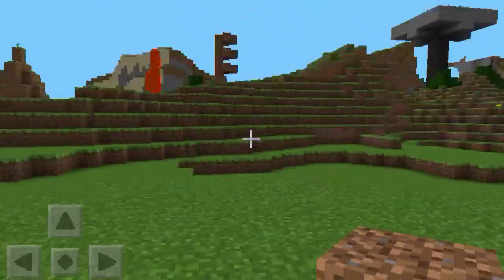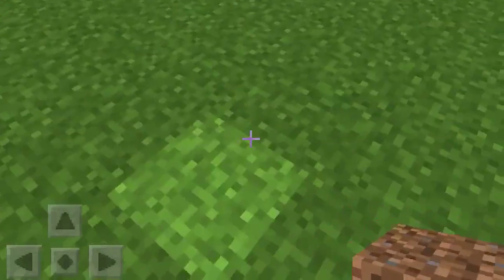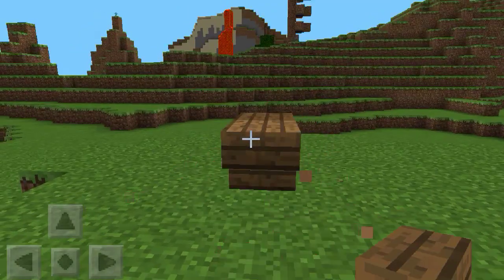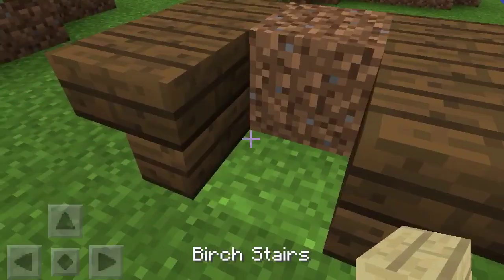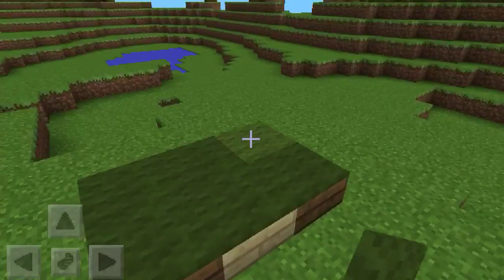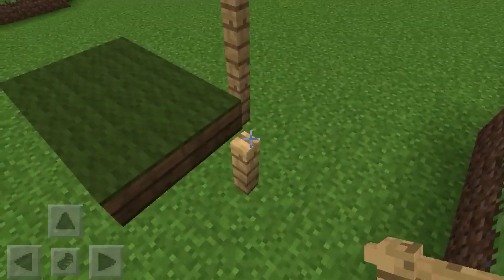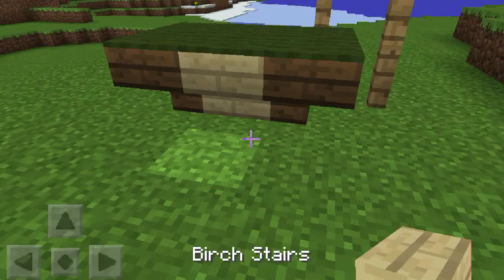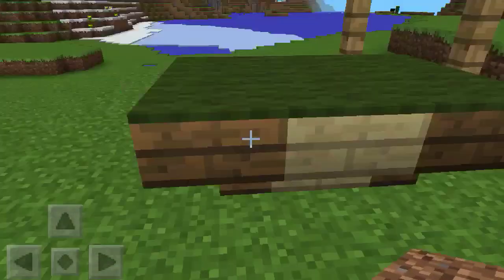Minecraft PE: How To Make A Pool Table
Bored? Maybe play some pool with friends! In this video, I'll show you guys on how to make a pool table! Enjoy!

Can we hit 1000 likes? I will post videos for those who use facebook often so that you can check it out! You can also ask me any questions here!

Expect to see my reply in a few days if you do ask me something!

    Free Itunes Gift Card!

Want to buy paid app games? This link will help you get ANY game you want! Remember that doing this takes a few days but you will get your free Itunes gift card in less then a week!

As of now, the channel now has over 10 000+ subscribers! I have considered to get new games and even new equipment to make better quality videos!

Minecraft videos (for pocket edition) and Growtopia videos come out on week ends! (Sometimes videos come out on week days if your lucky!) Get FREE Itunes giftcards/Clash of Clans gems!
2. Go to "Get nanas" find where it says enter an invite code
3. Enter the code "e507741" to get 2500 nanas!
4. Download apps, get more nanas! ▀▄▀▄▀▄▀▄▀▄▀▄▀
Awesome Links (NeoReach)